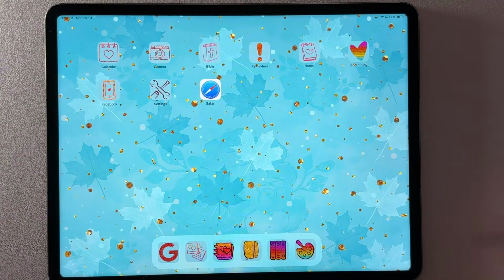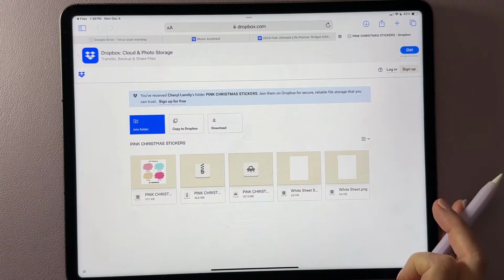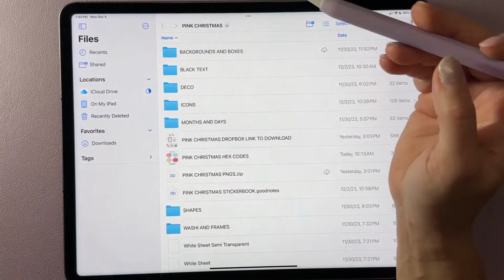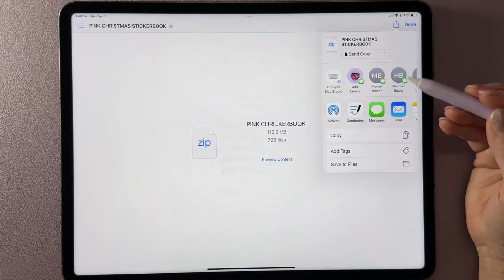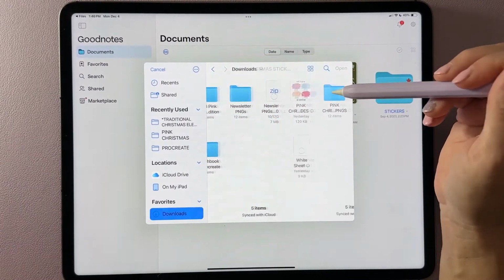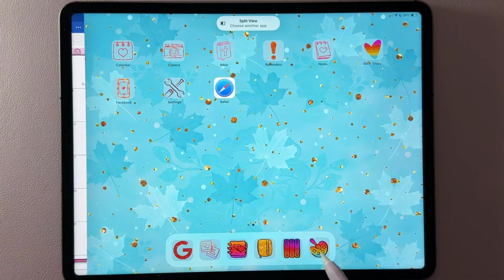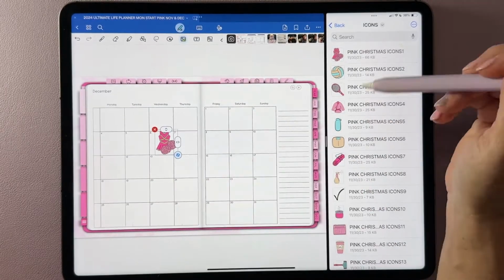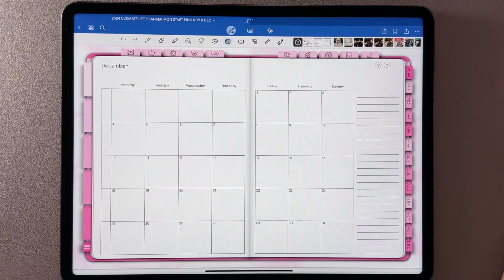How to Download and Import Your Digital Stickers Into Goodnotes 6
In today's tutorial, I cover downloading your digital stickers from our Etsy shop and website.

You may be wondering, once you download your stickers, how do you get them into your PDF annotation app?

I'll show you how to import/upload your Goodnotes stickerbook and/or individual PNG files into your preferred PDF annotation app so you can start using them right away.

Getting an error message when you try to import your digital stickers into Goodnotes 6? No problem, I'll show you a workaround to fix this issue!

🛍️ MY ETSY WHOLE SHOP BUNDLE 🛍️ is now available! You'll get everything included in the shop (plus ALL new releases) from now until the end of 2024!

Retro Planner Co Etsy